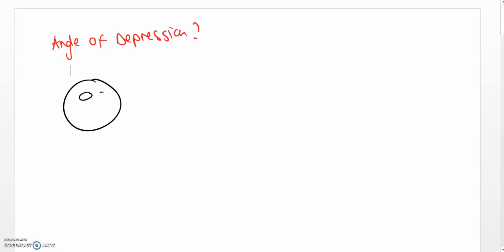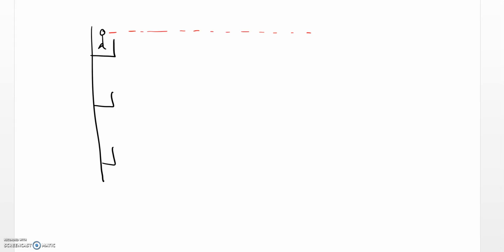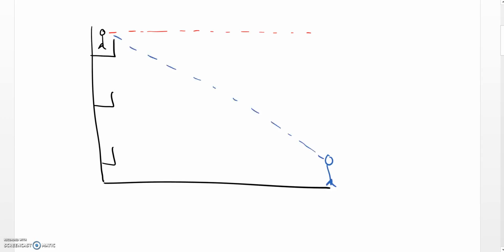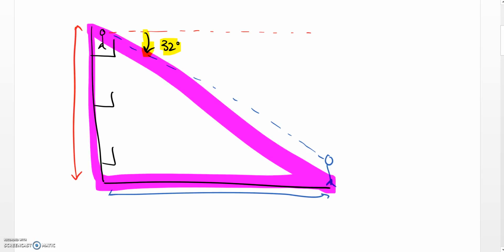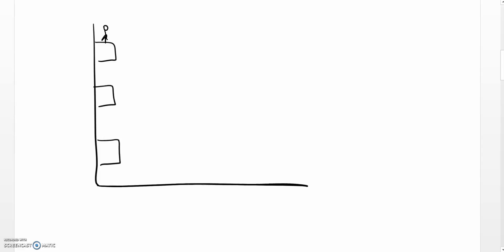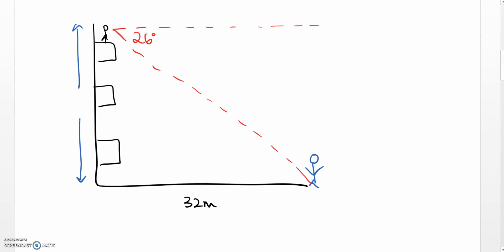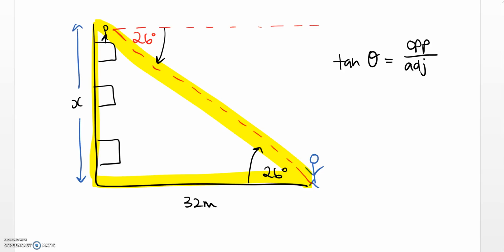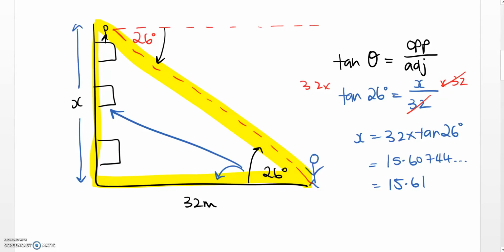Angle of depression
Explains the angle of depression and how to use it to find information we are missing